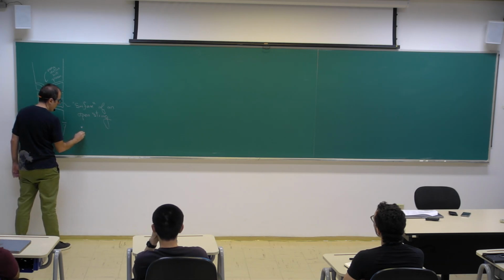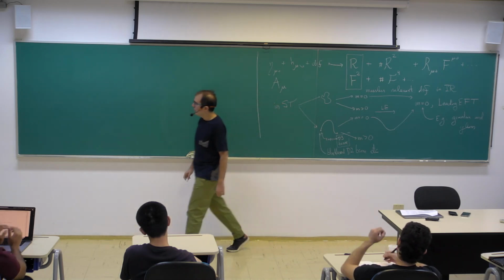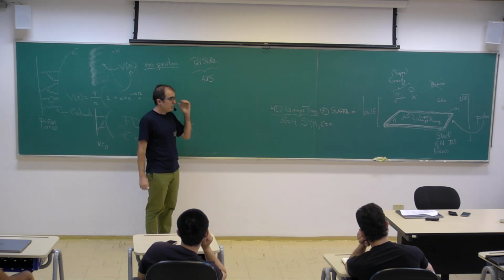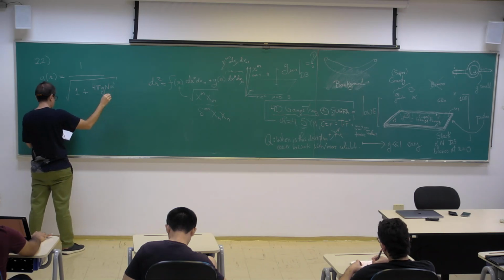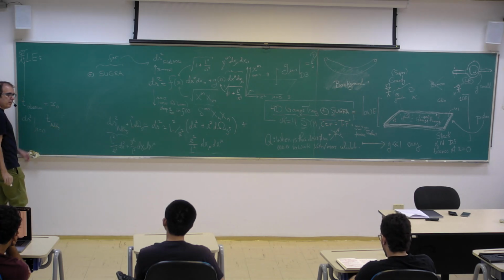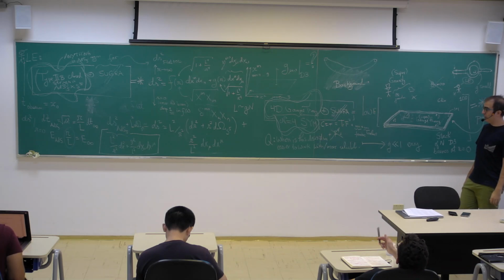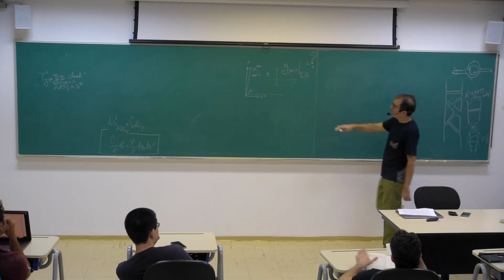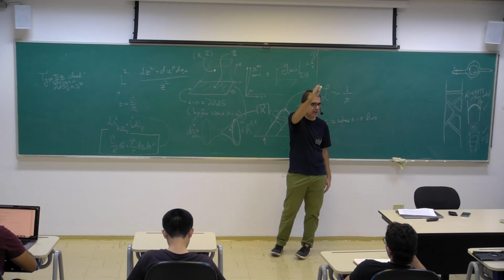Pedro Vieira: Topics in Quantum Field Theory - Part 12